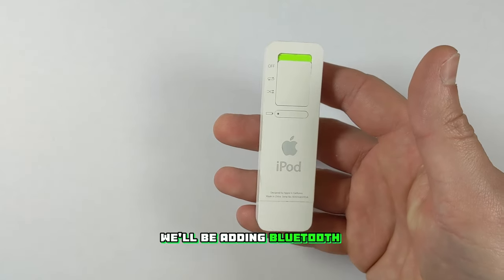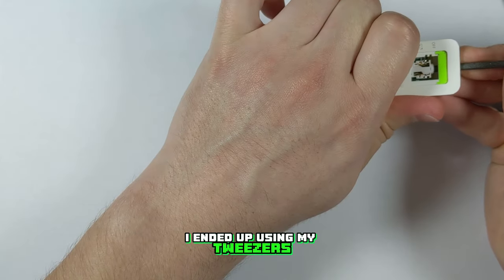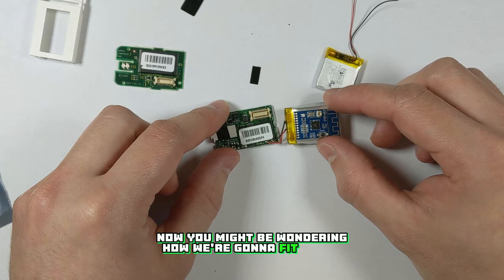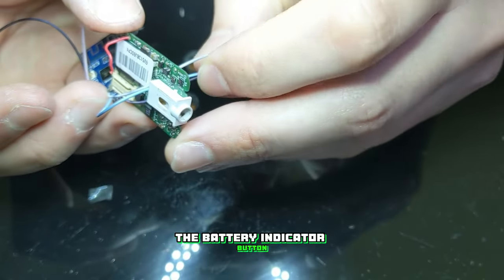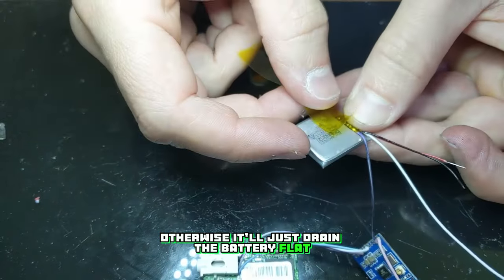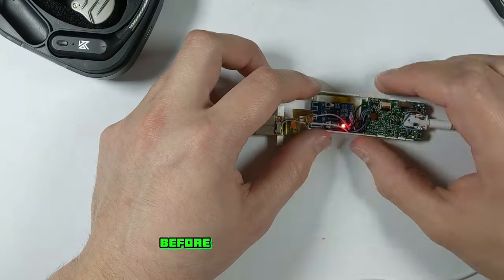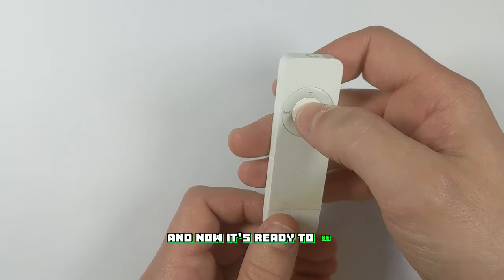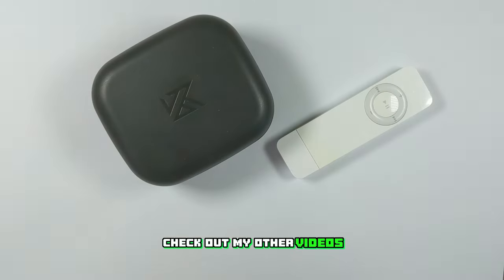Bluetooth iPod shuffle 1st Gen Mod Tutorial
Bluetooth iPod shuffle 1st gen mod. If you want to try this mod yourself you can buy the parts here:

and here is a link to the KZ bluetooth earphones

song: Hip Hop relax chill(1442265) - Chau